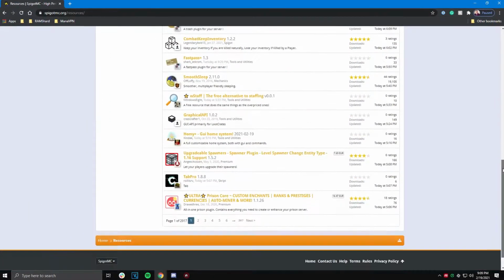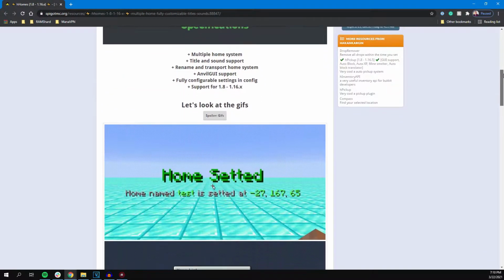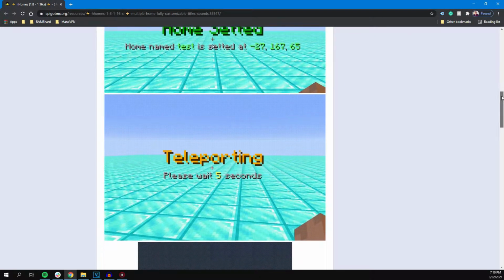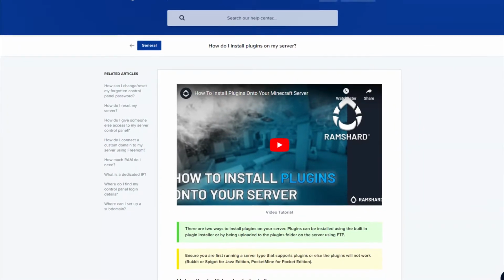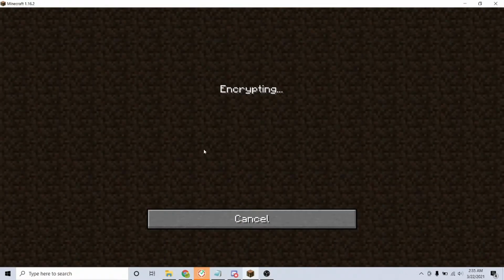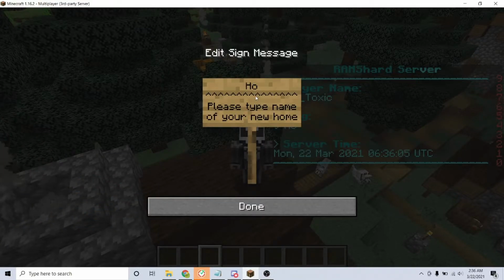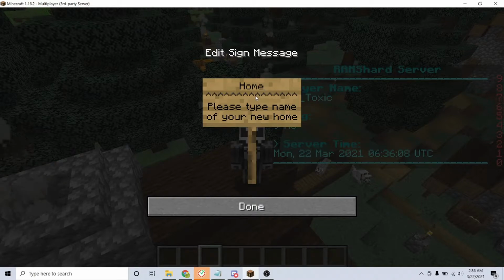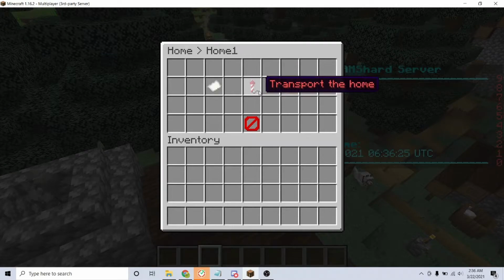How To Use hHomes | Spigot Tutorial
In this tutorial, Cam will be showing you how to easily use the hHomes plugin.

00:00 Start
00:12 What Are Plugins?
0020 What is hHomes?
00:38 Install The Plugin
00:44 How To Use The hHomes Plugin
01:20 Finish